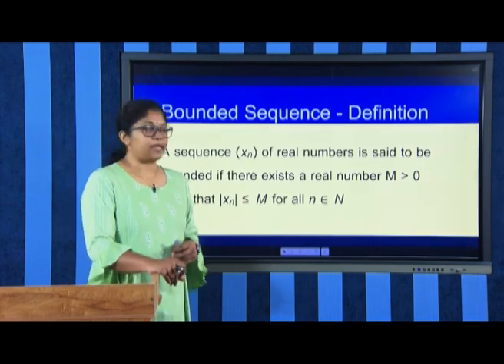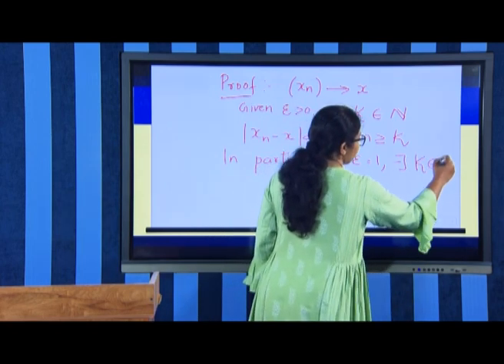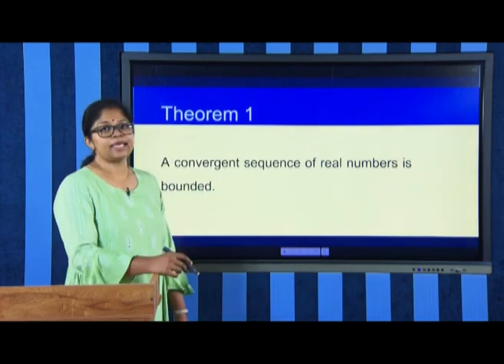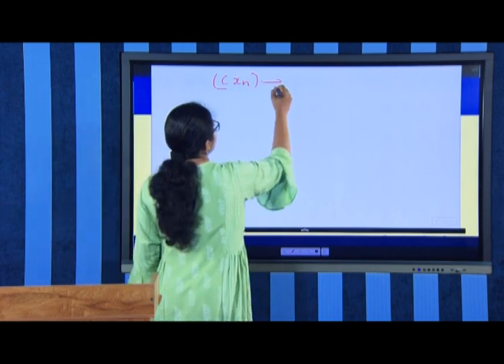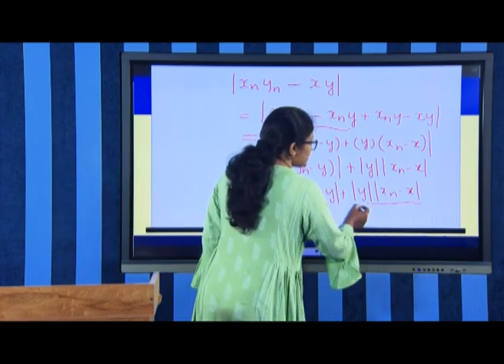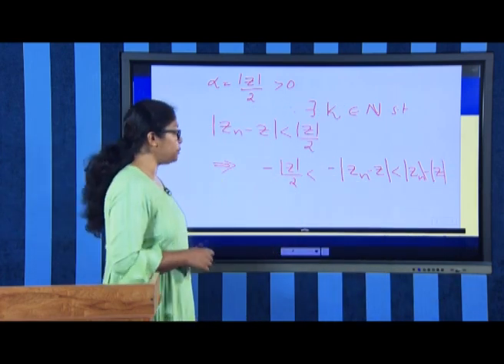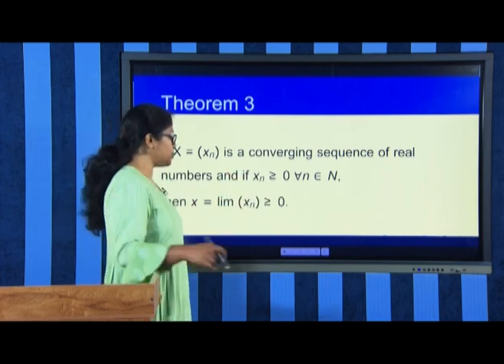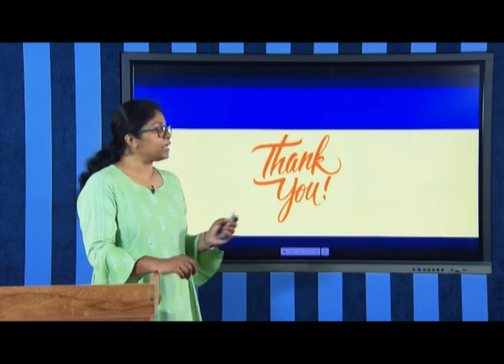16. REAL ANALYSIS-SEQUENCE AND SERIES-LIMIT THEOREMS PART II#swayamprabha